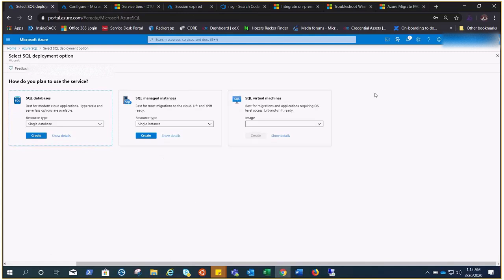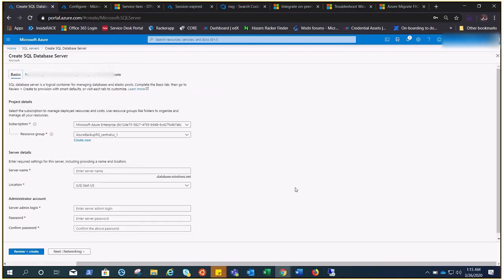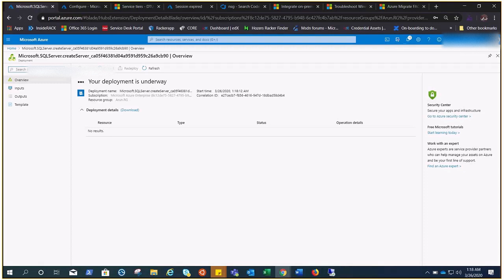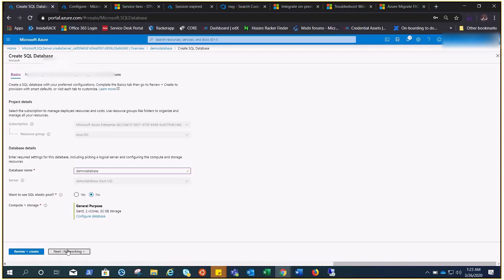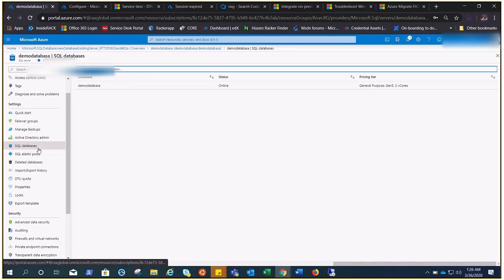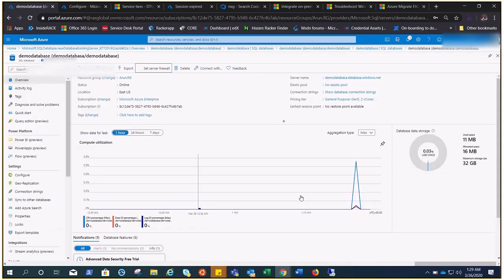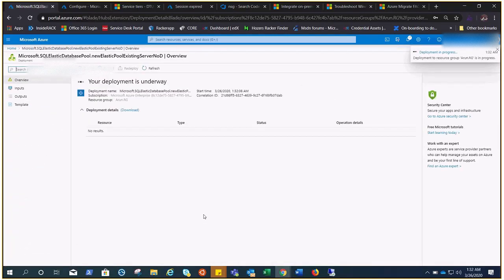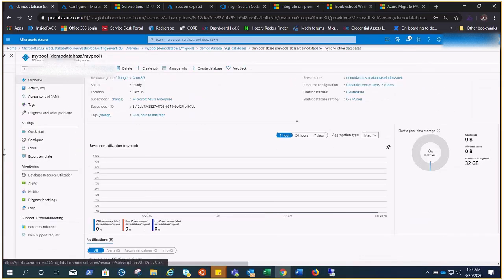Azure SQL Database - Demo